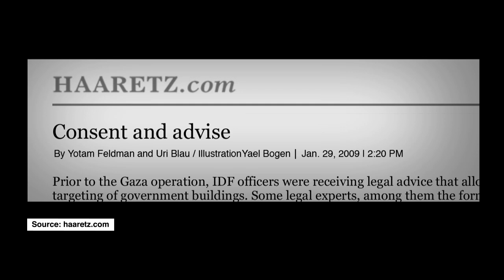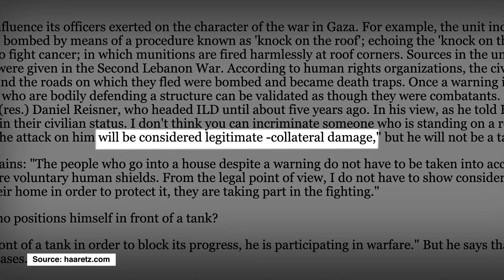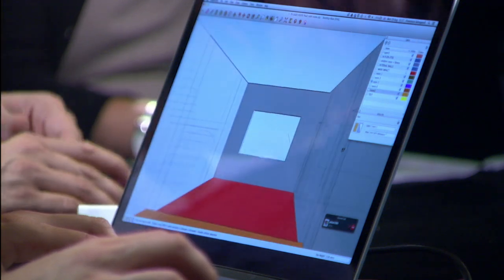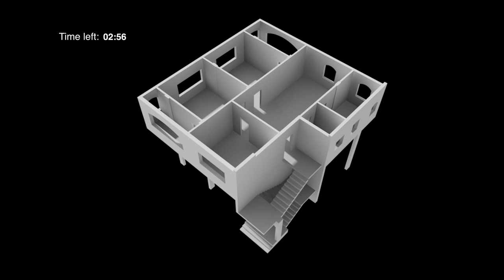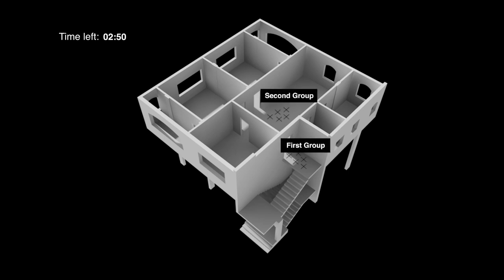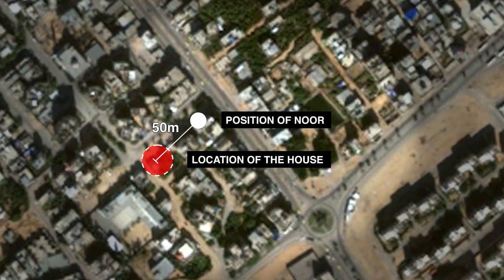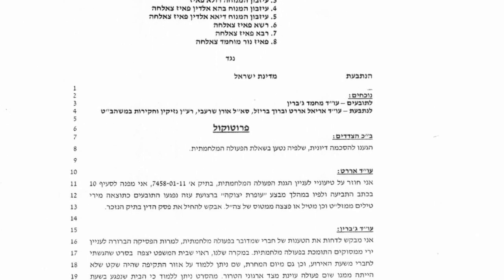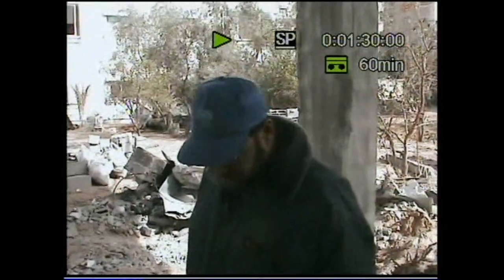Knock on the Roof: Warning Missile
In the early hours of January 9, 2009, in Beit Lahiya, Gaza, a missile was fired at the roof of the Salha family home. This was part of a tactic that the Israeli military calls "knock on the roof", where the missile hitting the house is intended to warn the inhabitants that a further, lethal strike is shortly to follow. While these "warnings" are intended to save lives, they also render civilians, otherwise legally protected, legitimate targets if they chose not to evacuate. To the members of the Salha family, the meaning of the warning was unclear. When the bomb struck 180 seconds later, two women and four children were killed. Forensic Architecture constructed a model of the Salha family home using photographs taken at the scene by weapons expert Chris Cobb-Smith. A long conversation around the model with the surviving members of the family -- Noor Salha and his father Fayez Salha -- was used to reconstruct and model the timeline of events that night.